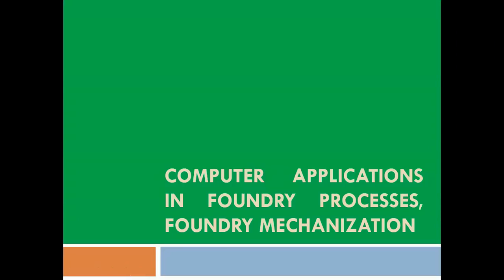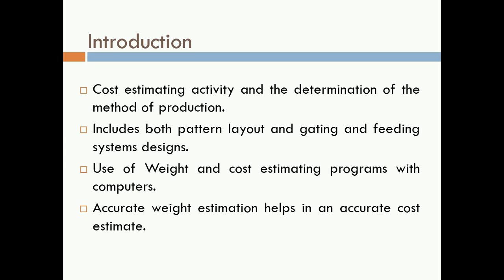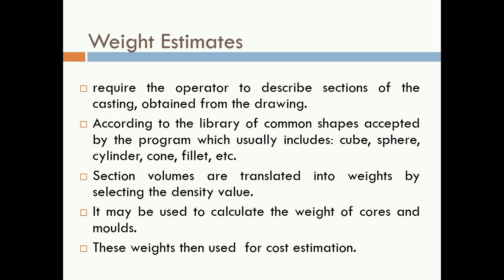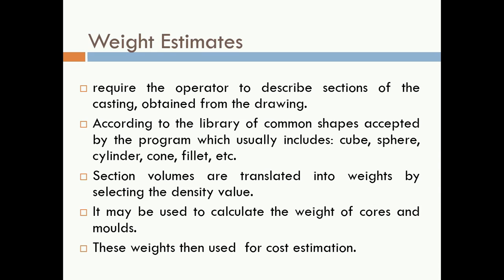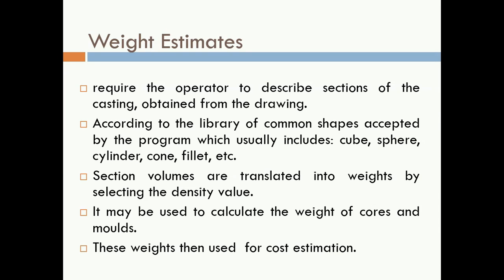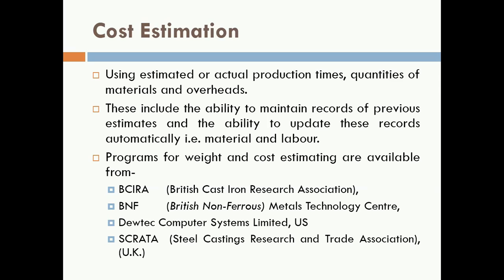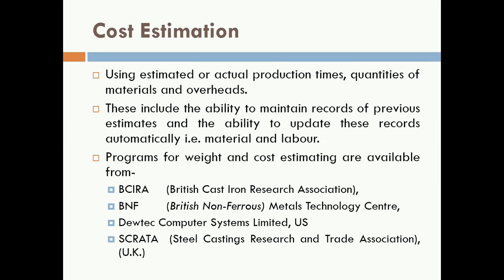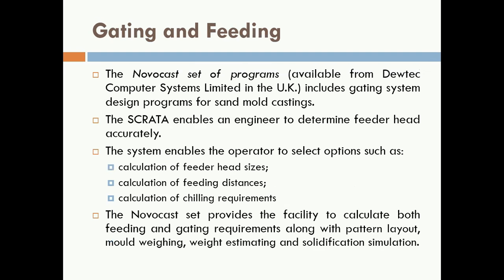Computer Applications In Foundry